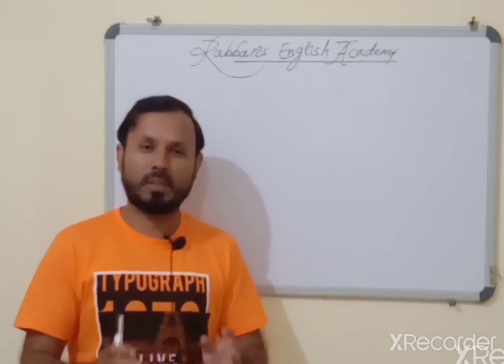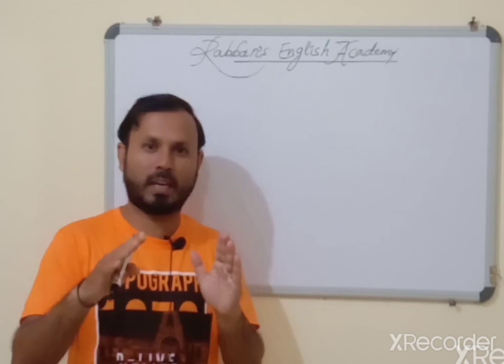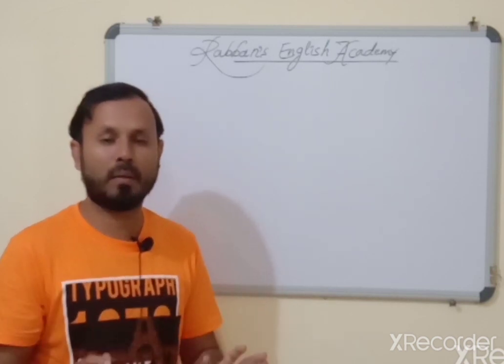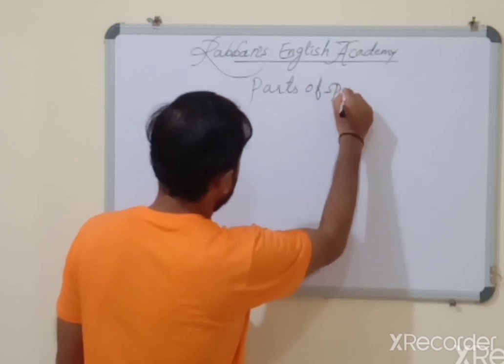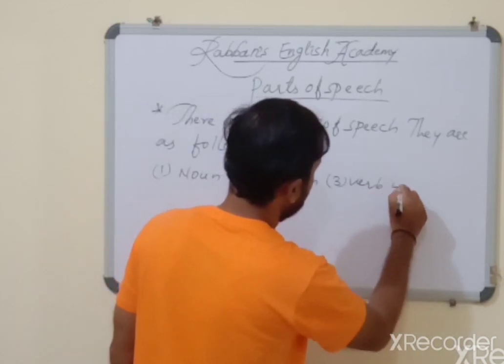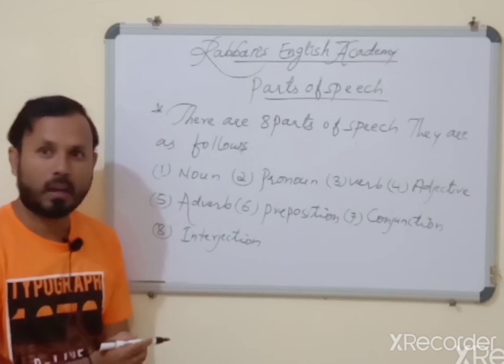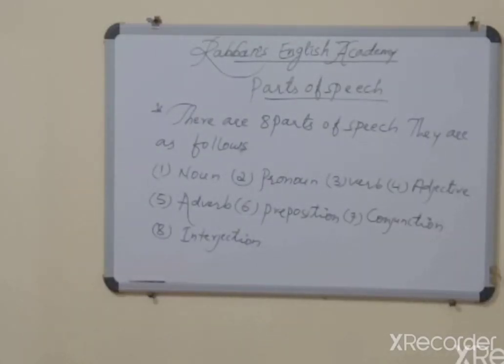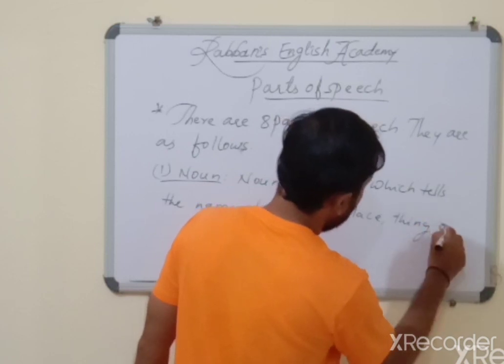Parts of Speech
Rabbani's English Academy.